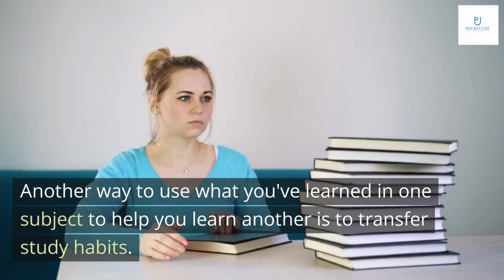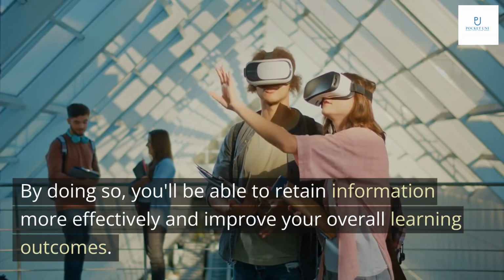How can I use what I've learned in one subject to help me learn another subject?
Learning is not a linear process, and the skills you acquire in one subject can be applied to another. For example, if you excel at mathematics, you may find that your analytical skills transfer well to science or even history.
When you begin studying a new subject, take some time to reflect on the skills you've learned in other areas. You may find that there are connections between seemingly disparate subjects that can help you understand concepts more deeply.

One way to use what you've learned in one subject to help you learn another is to make connections between the two. For example, if you're studying literature, you may find that the themes and motifs in a particular book relate to ideas you've encountered in philosophy or psychology.
By making these connections, you can deepen your understanding of both subjects and gain a more holistic view of the world around you.

Another way to use what you've learned in one subject to help you learn another is to transfer study habits. If you've developed effective study techniques in one area, such as taking detailed notes or creating flashcards, you can apply these same strategies to other subjects.
By doing so, you'll be able to retain information more effectively and improve your overall learning outcomes.

When you begin studying a new subject, it's important to build on your prior knowledge. For example, if you're learning a new language, you can use your understanding of grammar and syntax from your native language to help you learn the new one.
By building on what you already know, you'll be able to make connections more easily and accelerate your learning process.

Critical thinking skills are essential for success in any subject, and they can be applied across different areas of study. By analyzing information, evaluating arguments, and making connections between ideas, you can deepen your understanding of any subject.
To apply critical thinking skills, ask questions, challenge assumptions, and consider alternative perspectives. By doing so, you'll be able to approach any subject with a more nuanced and informed perspective.

Finally, embracing interdisciplinary learning can help you use what you've learned in one subject to help you learn another. By exploring the connections between different subjects, you'll be able to gain a deeper understanding of the world around you and develop a broader range of skills.
Interdisciplinary learning can also help you approach problems from multiple angles and think creatively about solutions. By breaking down the barriers between different subjects, you'll be able to see the bigger picture and think more critically about complex issues.